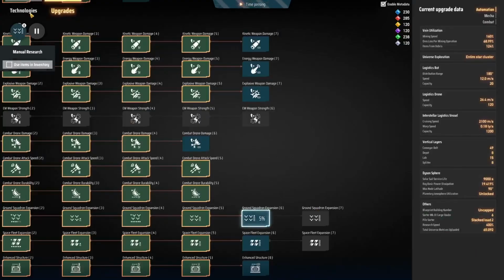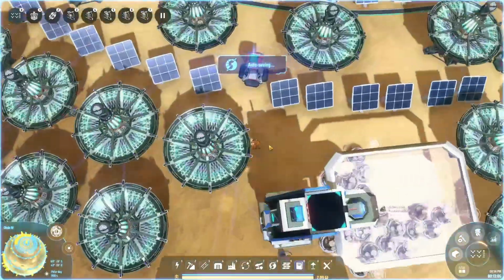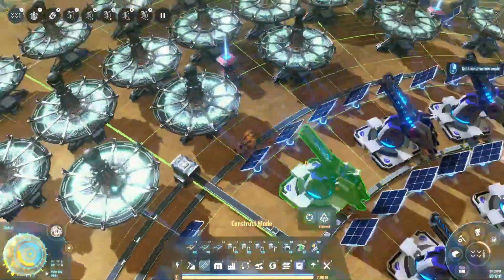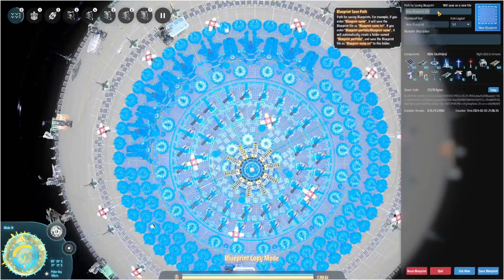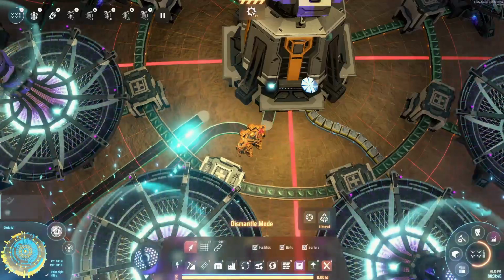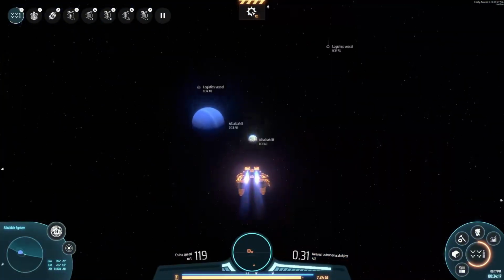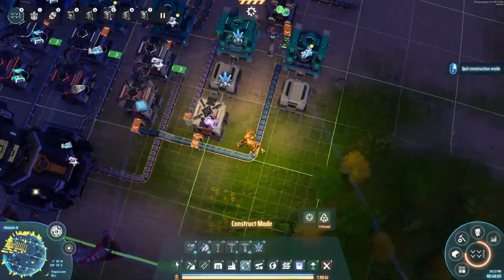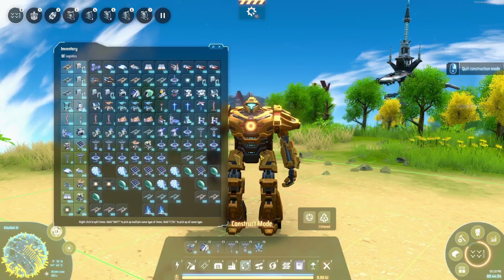Revisiting Theta Hydri